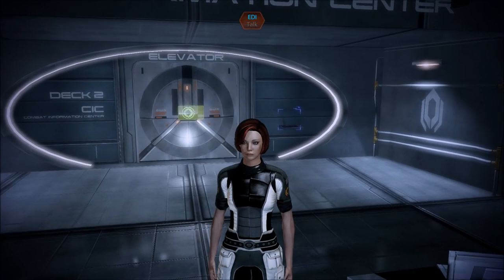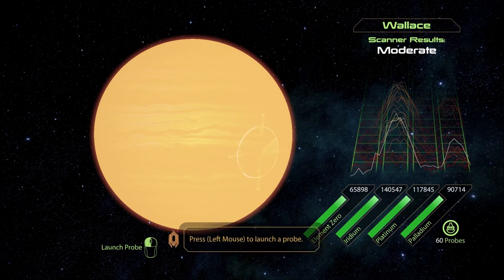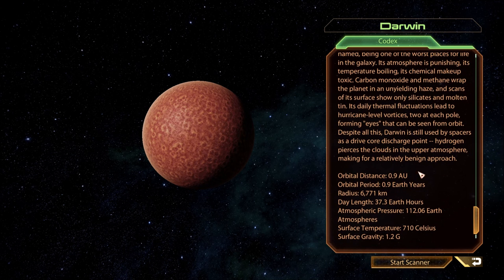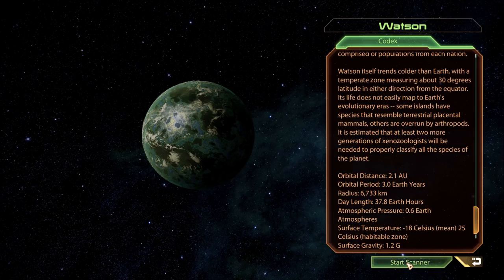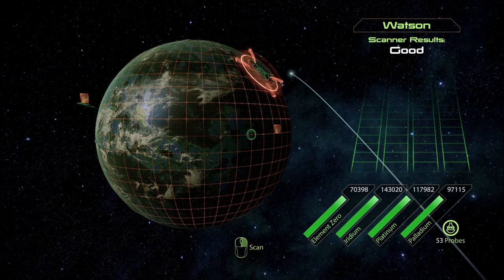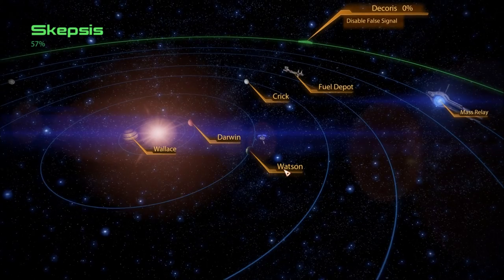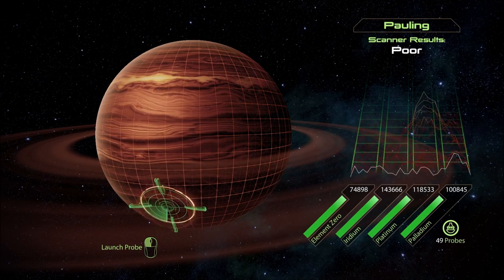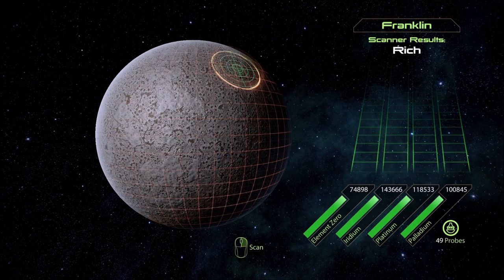Let's Play Mass Effect 2 (Blind), Part 105: Javelin Missiles Launched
We intercept a distress beacon from the moon, Franklin (Skepsis system, Sigurd's Cradle cluster). It seems there are deadly missiles headed their way, and we have 5 minutes to act!